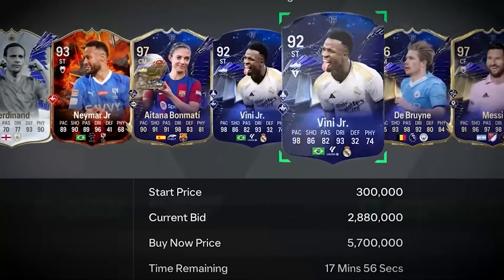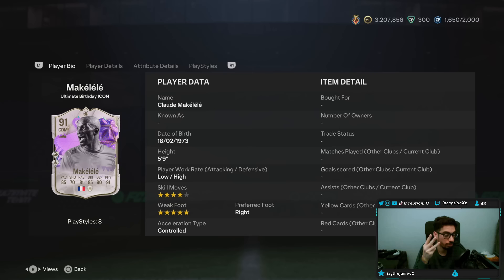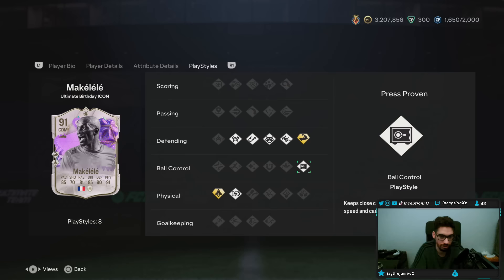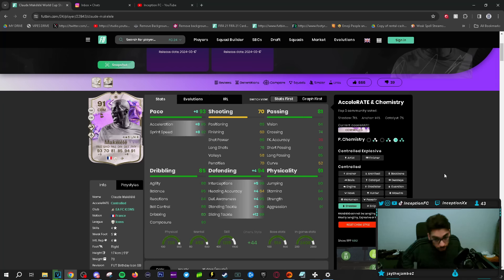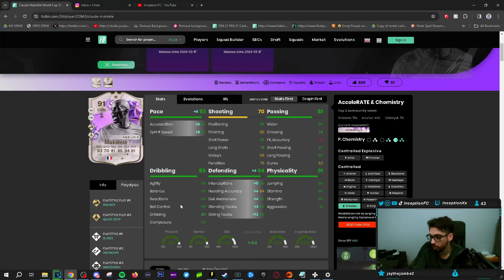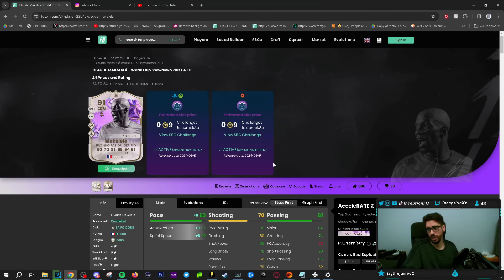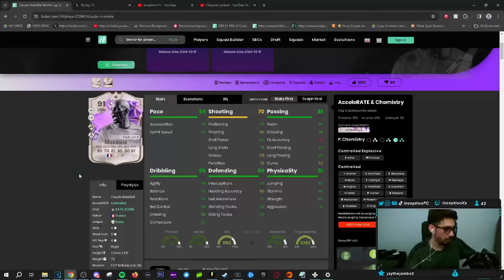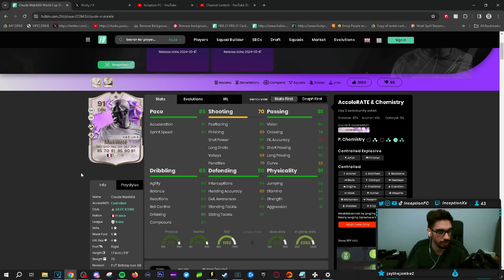91 ULTIMATE BIRTHDAY ICON MAKELELE SBC PLAYER REVIEW | FC 24 Ultimate Team